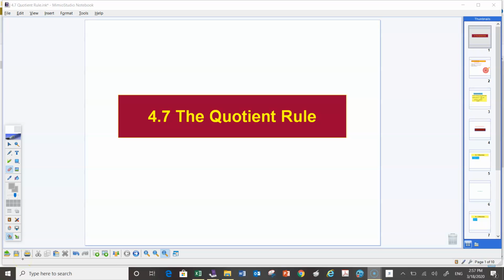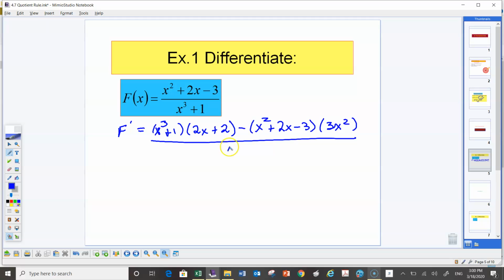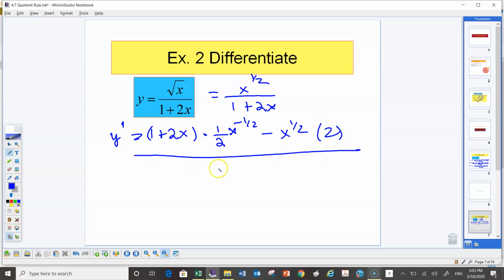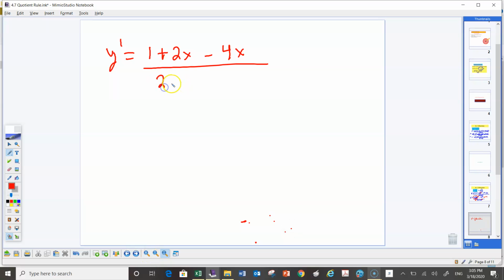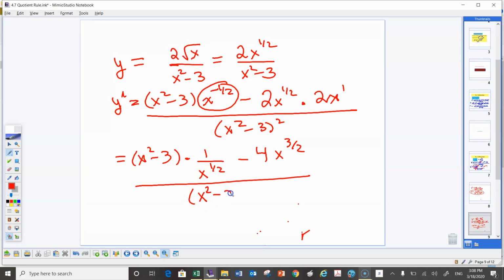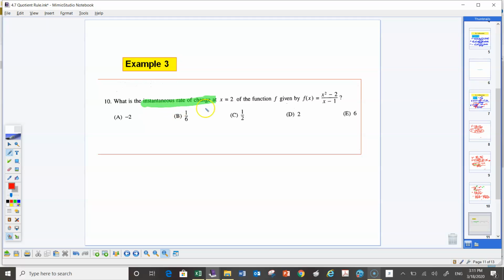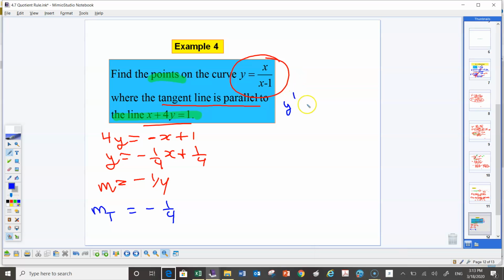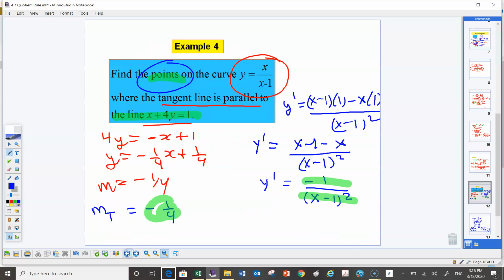4.6 The Quotient Rule